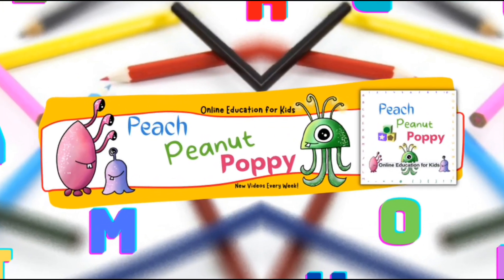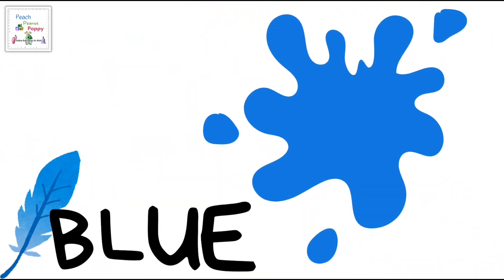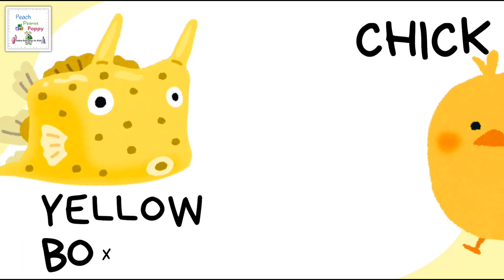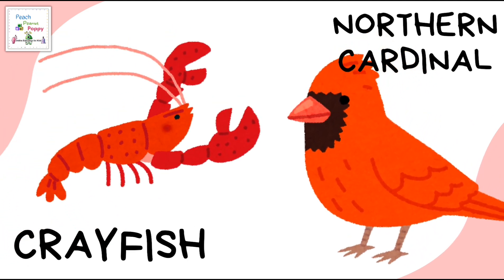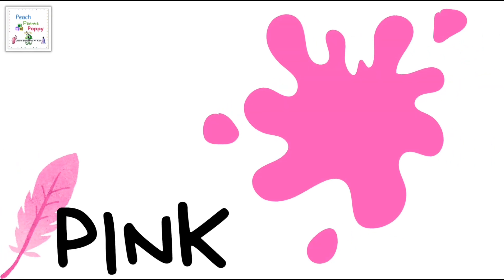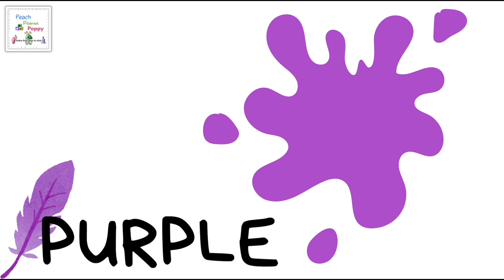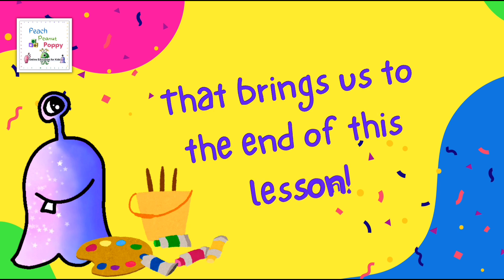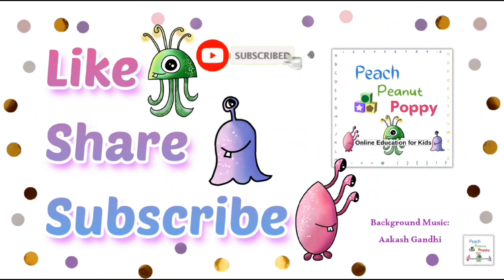Wild Animals Names In English | Wild Animals Song | Animals - Kids Vocabulary | Best Learning Video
About This Video:
With this fun video, kids can :
1) Learn the names of different animals
2) Learn to identify different colors
3) Learn new english words
4) Improve fluency
5) Improve english vocabulary

Happy Learning!💚😊

Love,
Peach, Peanut, Poppy